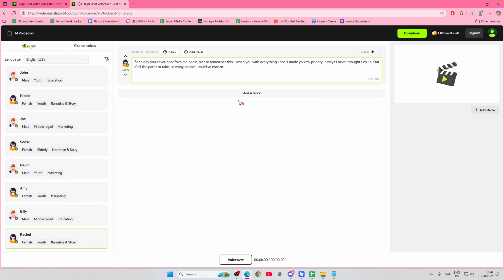How to Create AI Voiceovers Online | Use BlipCut for Free Voice Generation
Learn how to use blipcut.com to generate AI audios and create realistic voiceovers online. This tutorial guides you through the process of entering text, testing different voices, adding multiple audio blocks, and downloading your final generated files. Discover how to utilize online dubbing and voice generation tools efficiently for your video content.

0:00 Introduction to BlipCut AI Audio Generator
0:21 How to Create an AI Voiceover
0:38 Testing and Selecting AI Voices
1:17 Adding Multiple Audio Blocks and Downloading